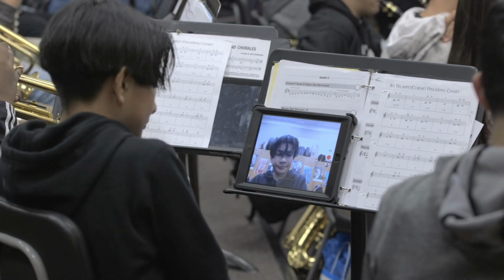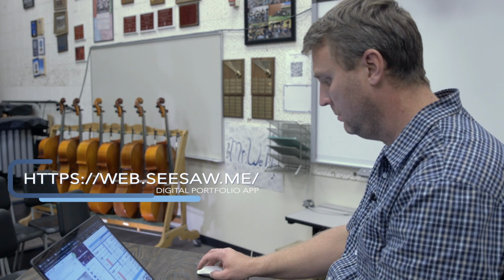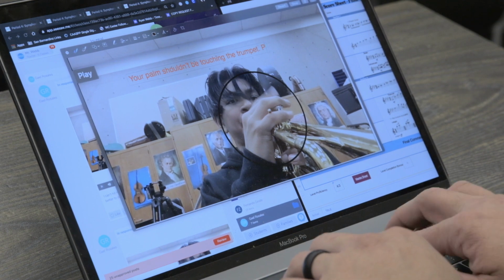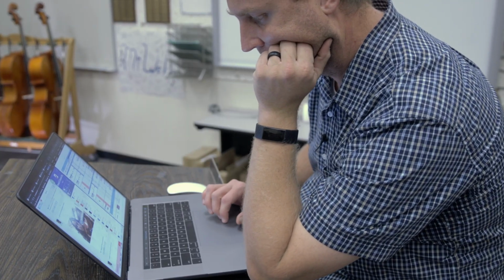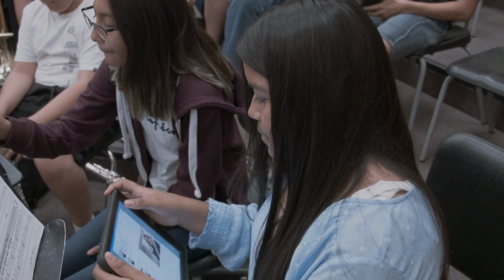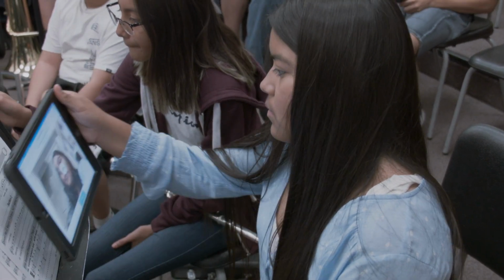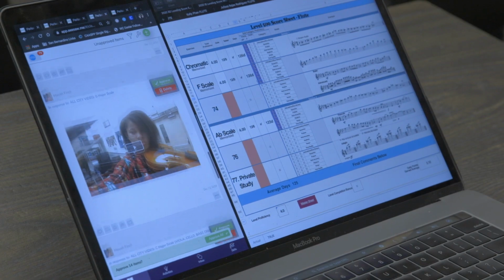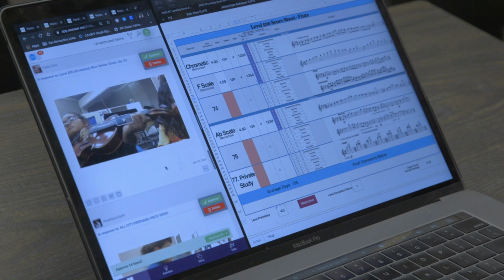Music Assessing by Video: Developing Better Middle School Musicians Using Social Media Habits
Middle school band and orchestra teacher, Ryan Webb, shows how he has eliminated the need for practice records with his classes. By assessing his students using video recordings he has increased the frequency of assessments and this has led to more of his students making honor bands within the county. Whether you teach at a 1 to 1 school, or have limited access to technology, Mr. Webb explains how his process can make better musicians by leveraging their social media habits.